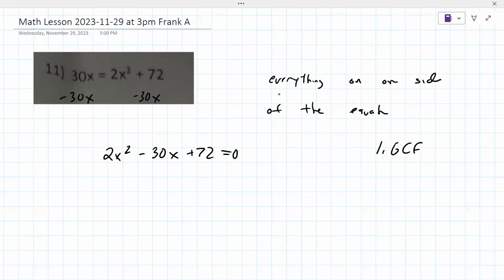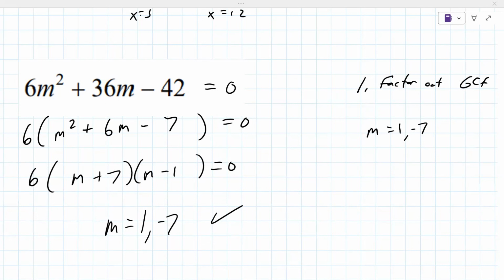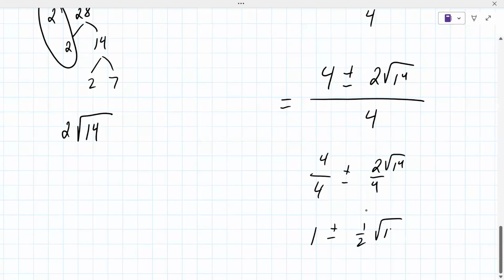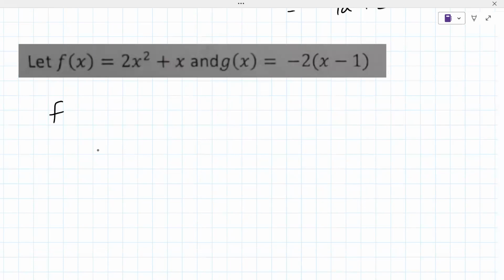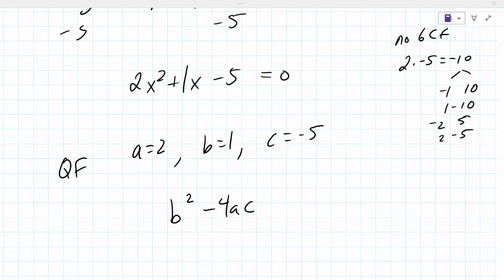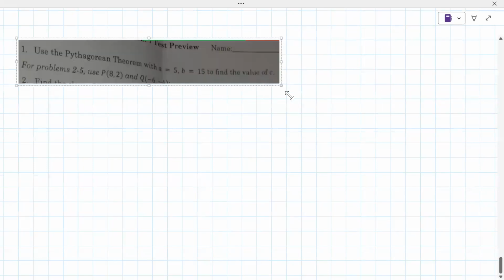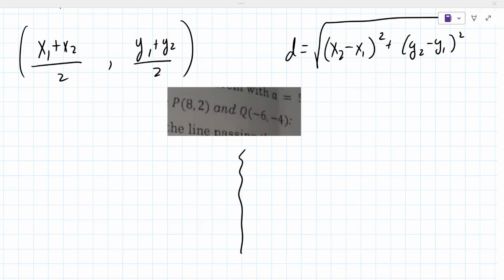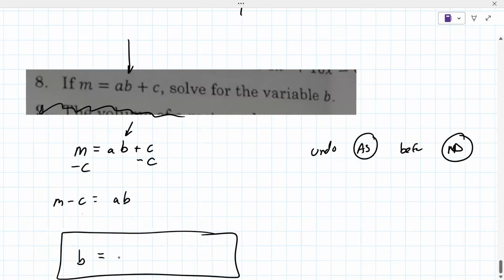High School Algebra 1 Lesson [2023-11-26 at 3pm MST Frank A]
This lesson covered topics in Algebra 1 including solving equations by factoring the GCF as well as solving literal equations, quadratic formula, and evaluating functions.